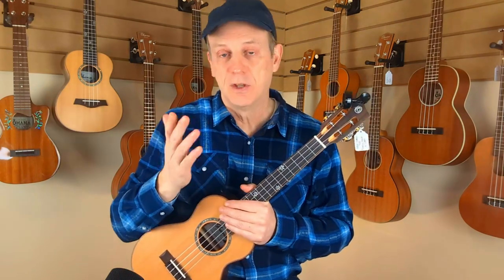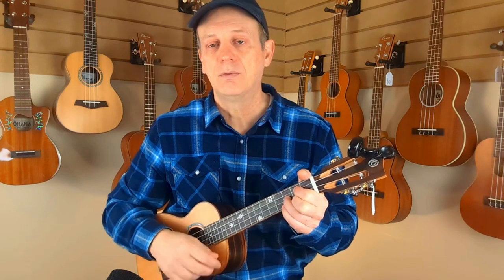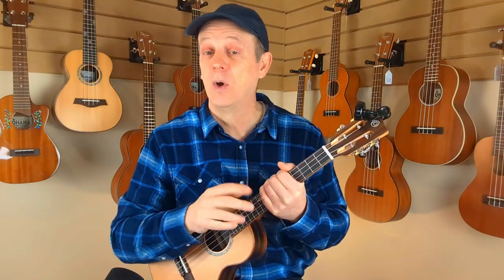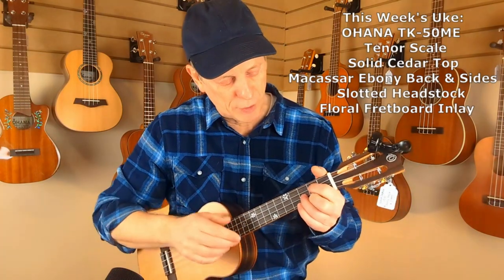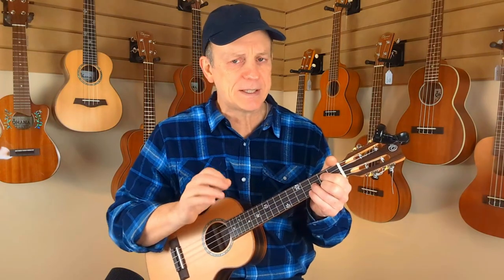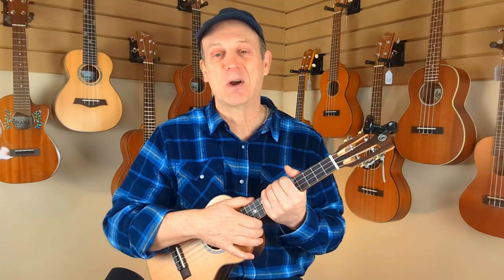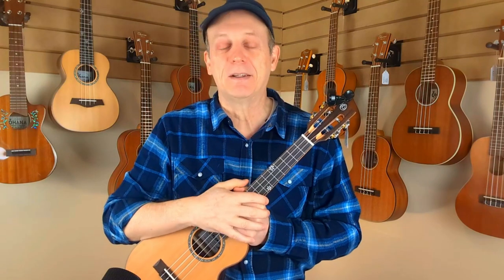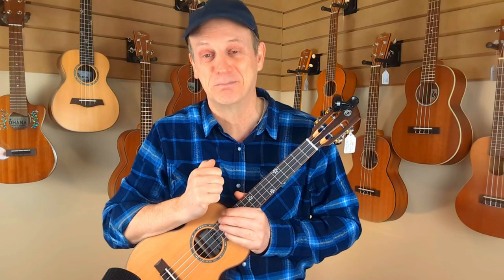Learn Old Time Chord Melody for Ukulele - Will the Circle Be Unbroken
In this video you will learn the easy to play 3 chord ukulele song Will the Circle Be Unbroken. I teach you a simple Three chord version if you are a beginner. I also teach you a chord melody instrumental to help you improve your sound. There are also several different strumming patterns taught as well.
I am now accepting private students online if you would like to advance your playing in this style (Note prices are in Canadian Dollars)
Feel free to join our new Facebook Group "The Four String Strummers"